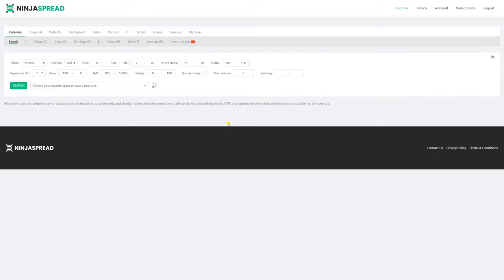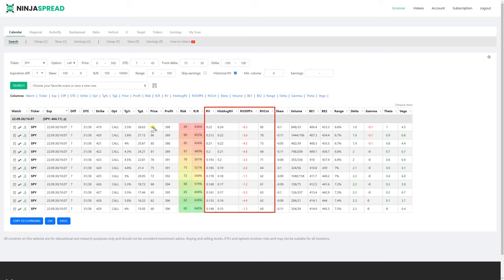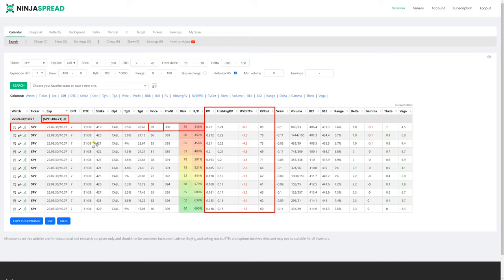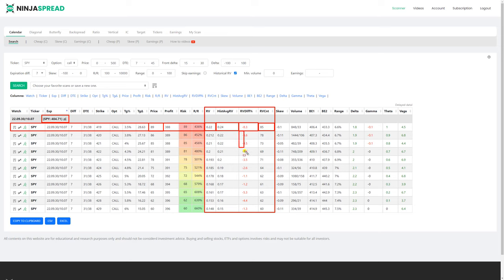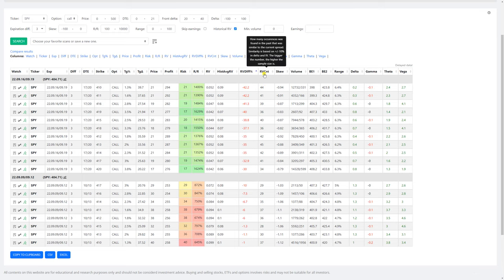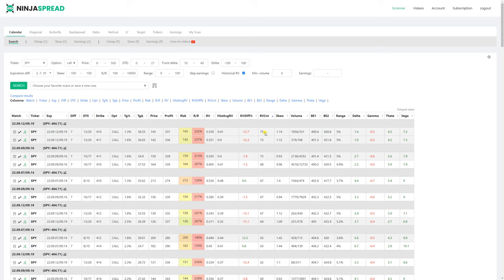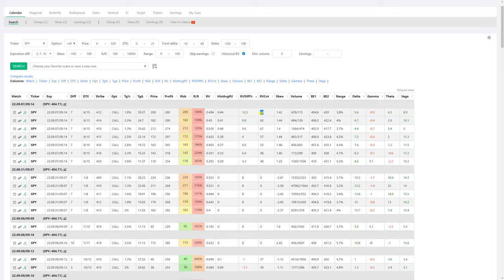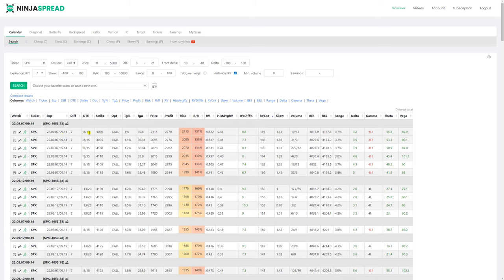Historical Rv feature of NinjaSpread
Historical Relative Value of Calendar spreads in NinjaSpread